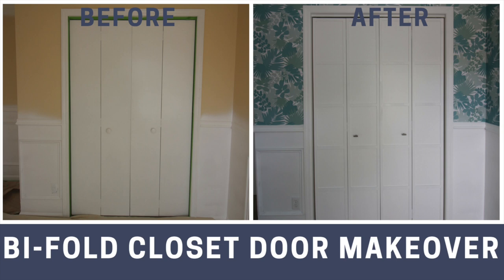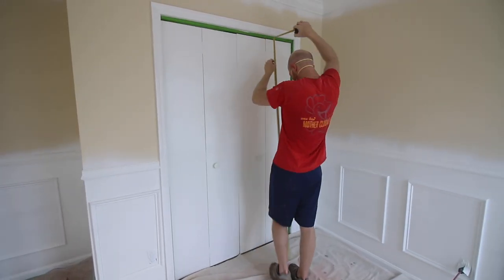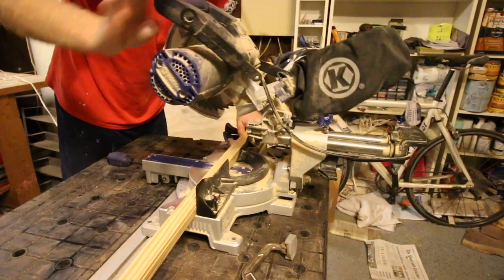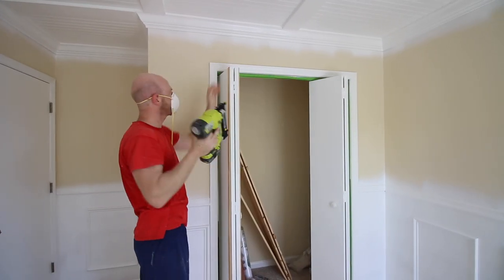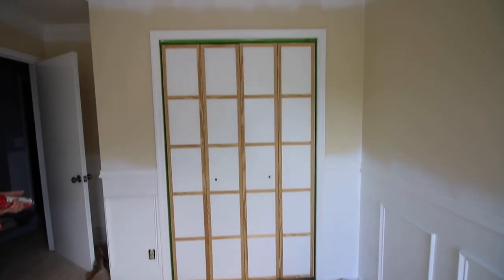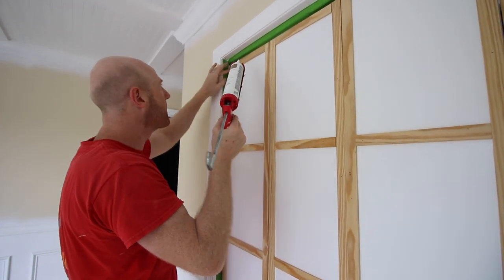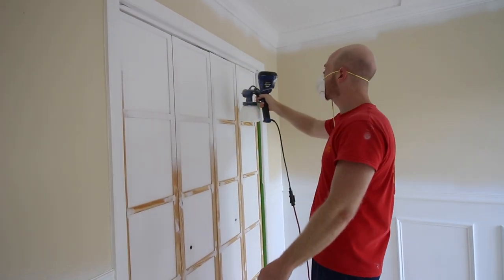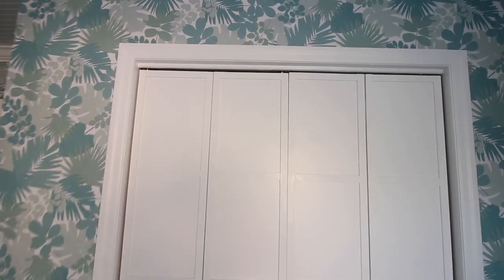Bi-Fold Closet Door Makeover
Bi-fold closet doors are typically what most people would consider "very ugly."  We did a simple and fast bi-fold closet door makeover that we think you'll love and would quickly spice up your doors if you wanted to give it a try!